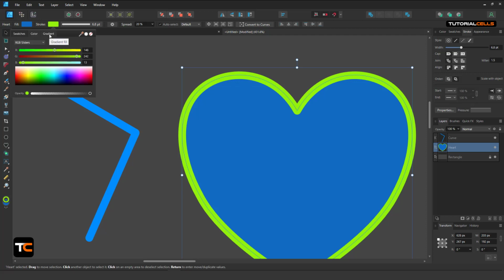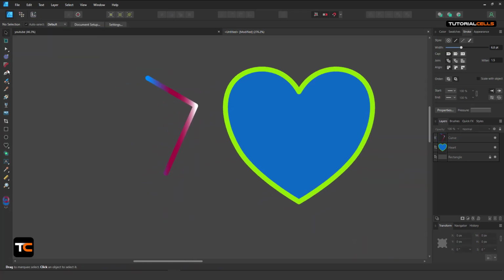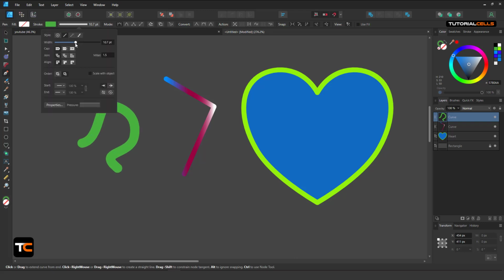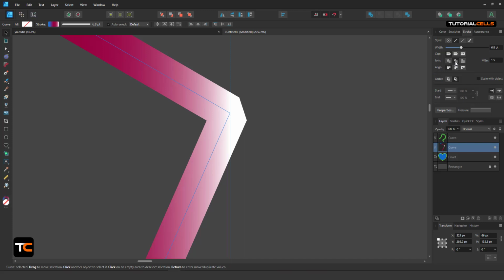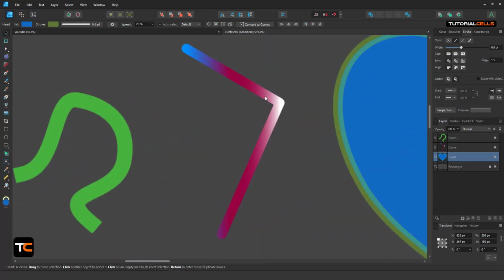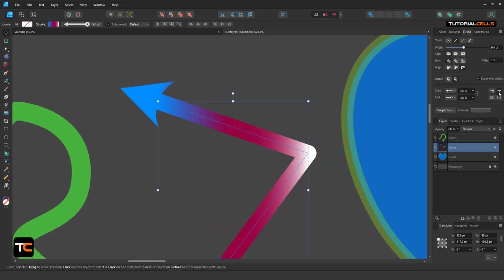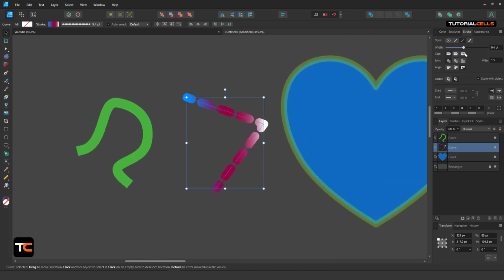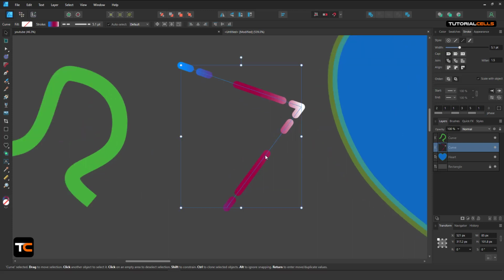0008. stroke settings in Affinity designer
stroke settings